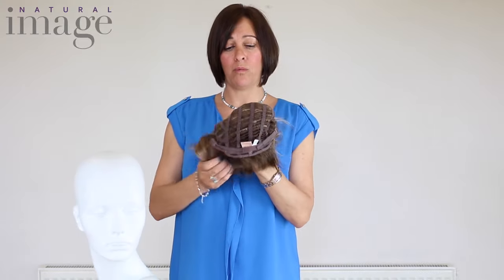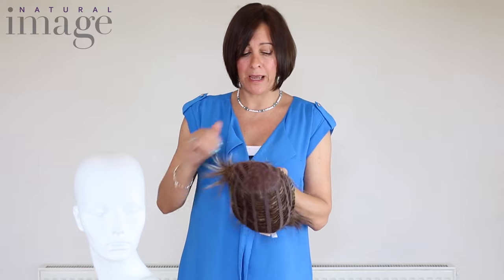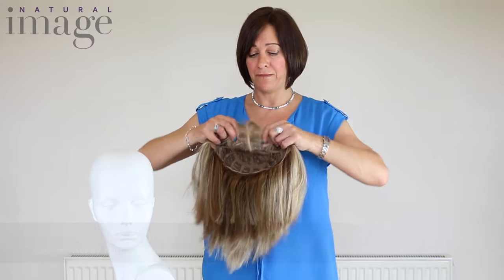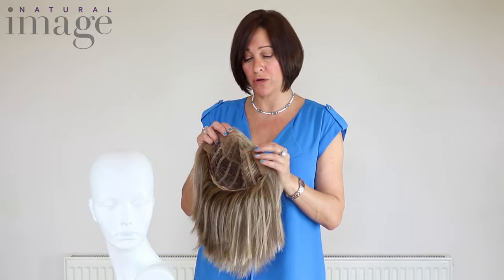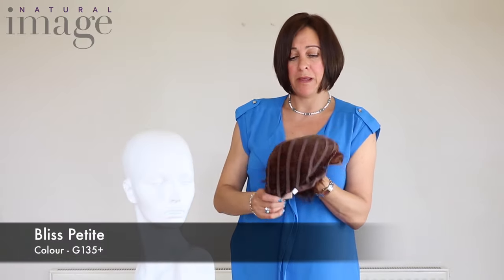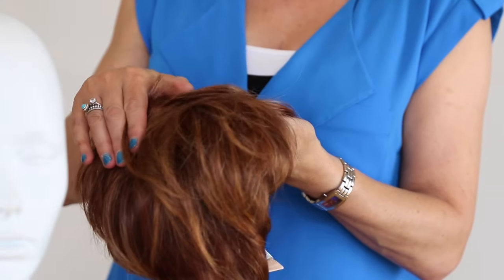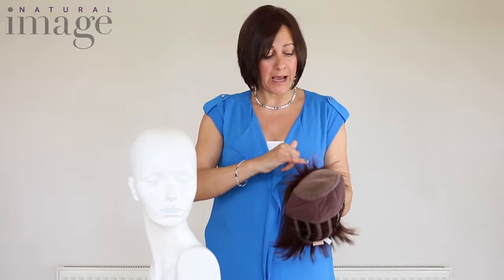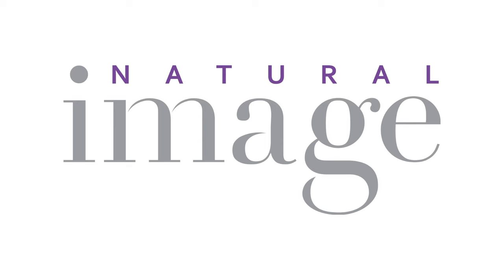Natural Image - 4 Different Types of Wig Bases